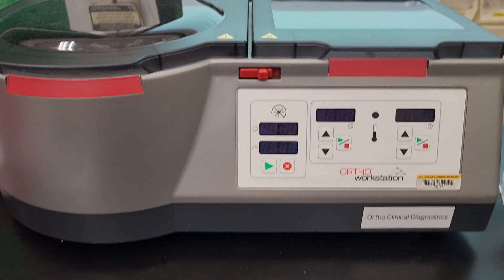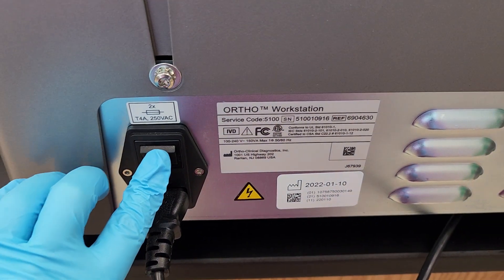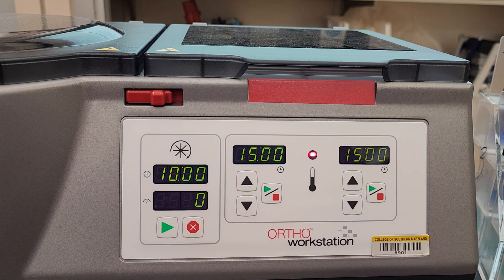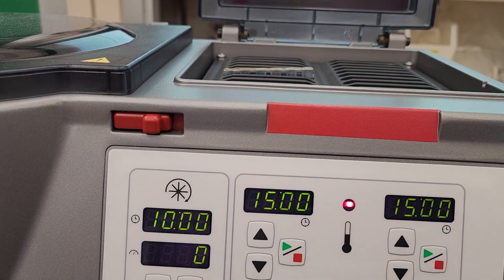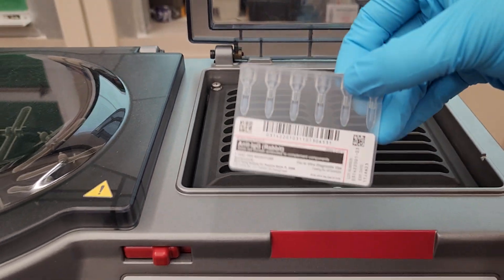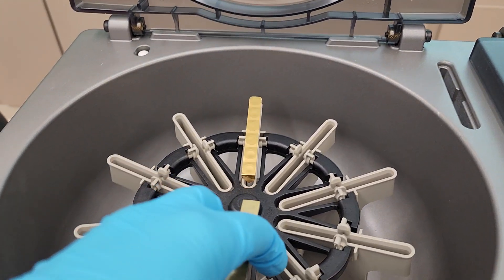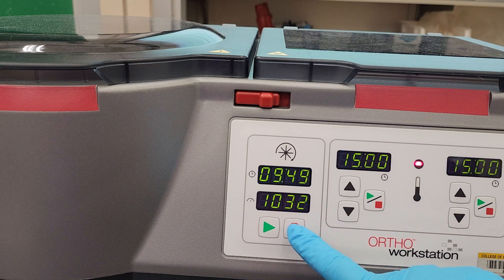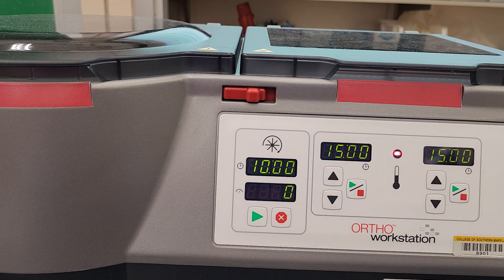Blood Banking: How to Use an Ortho Workstation (Gel)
This video describes how to start and use an Ortho Workstation for gel testing in the Blood Bank.